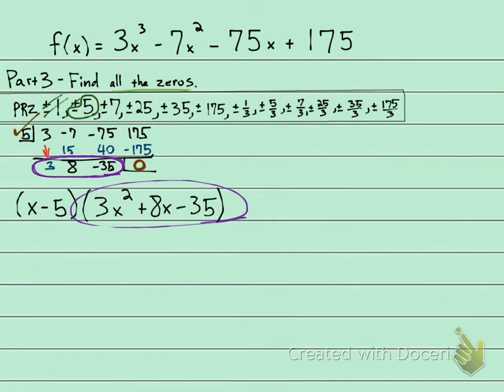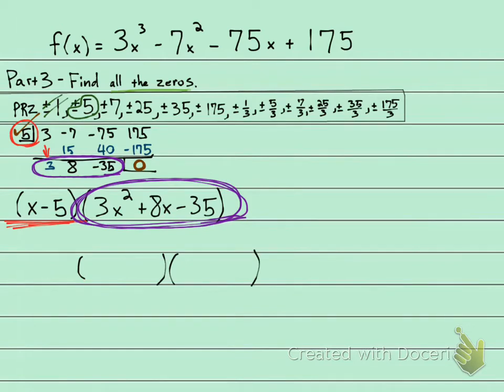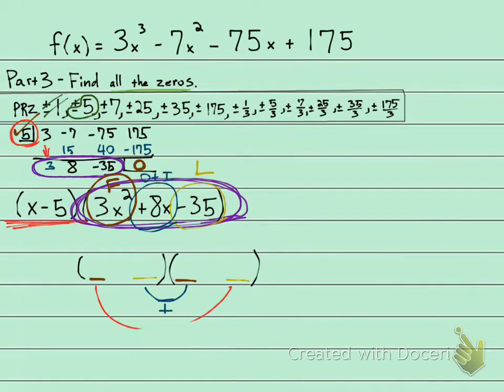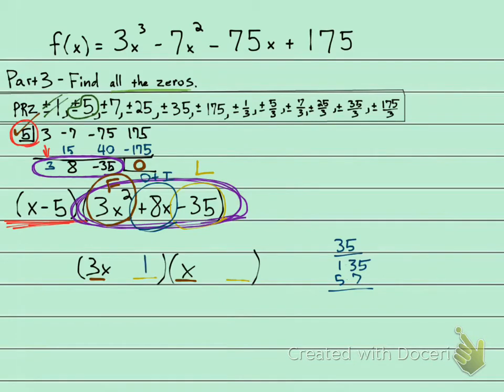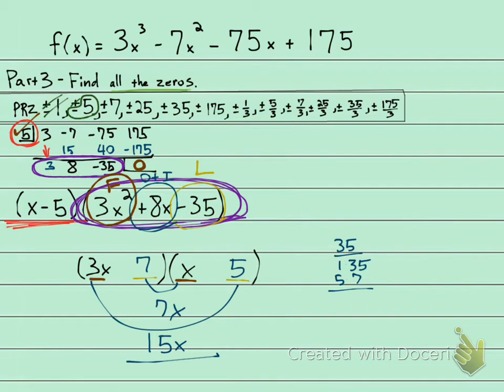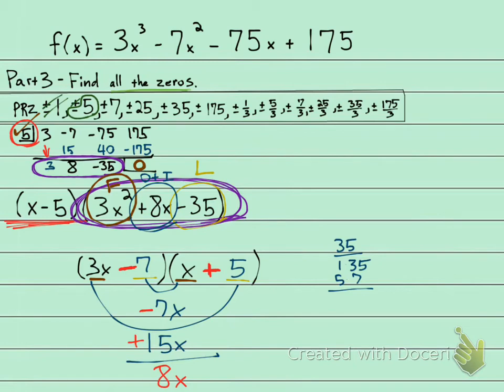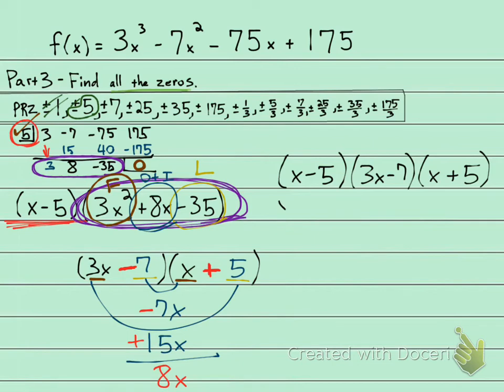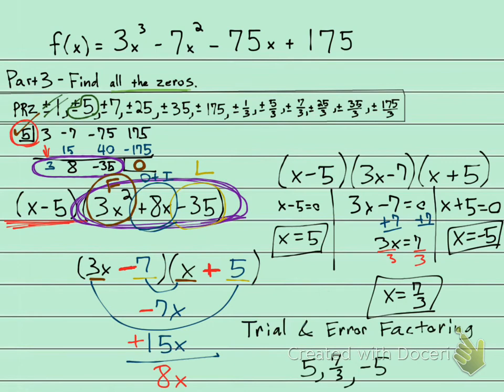130 FER #29 Part 3- Find All Zeros using Trial and Error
130 FER #29 Part 3- Find All Zeros using Trial and Error
ProfessorMath1234